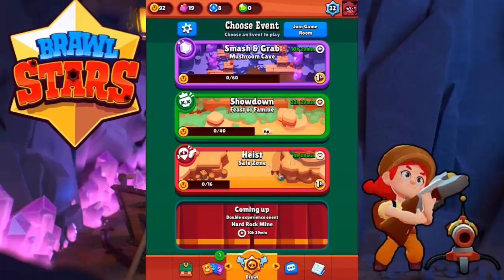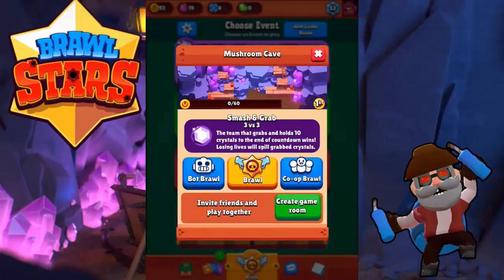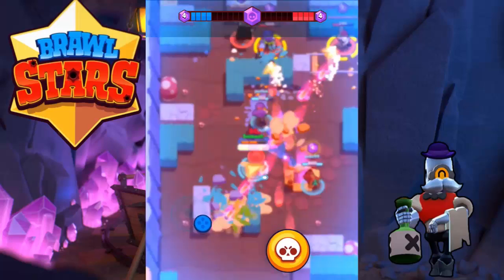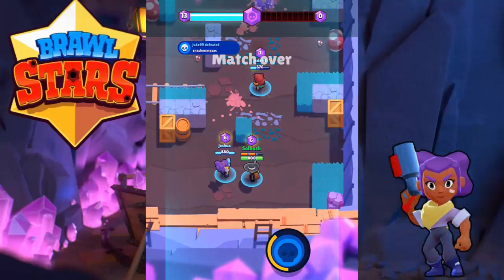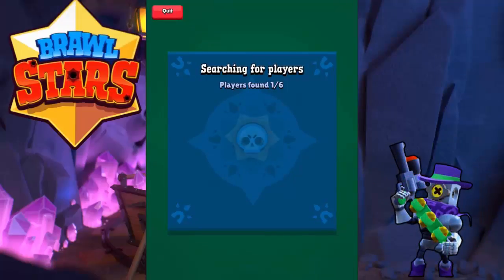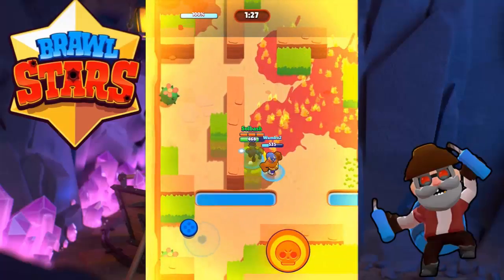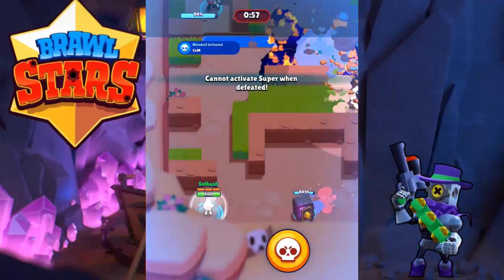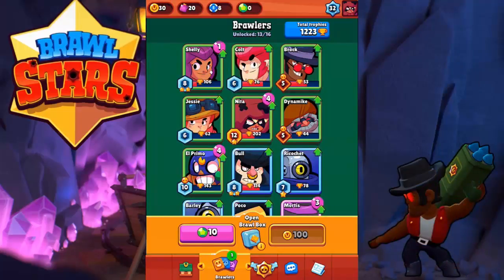How To Get Coins Fast │Brawl Stars